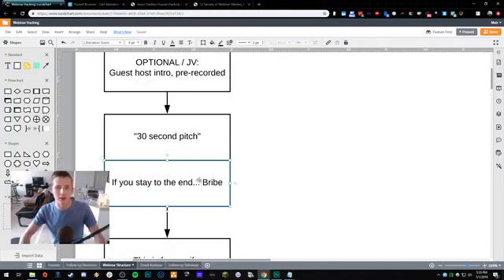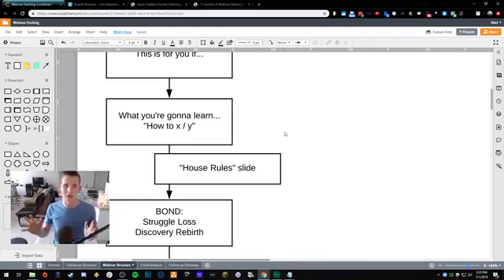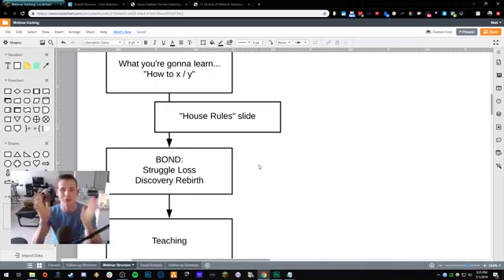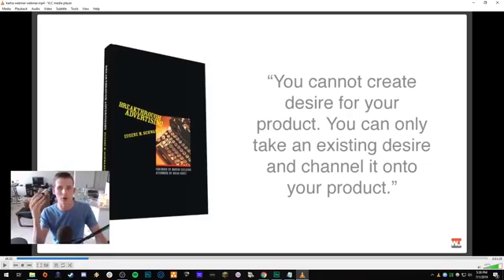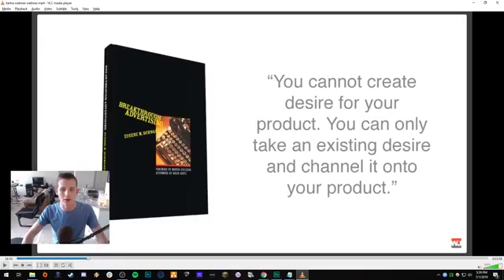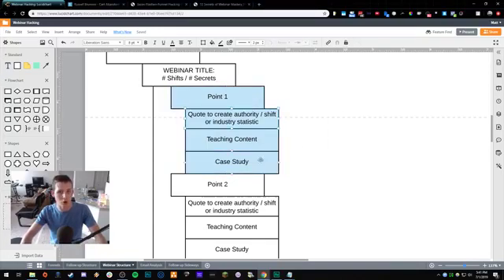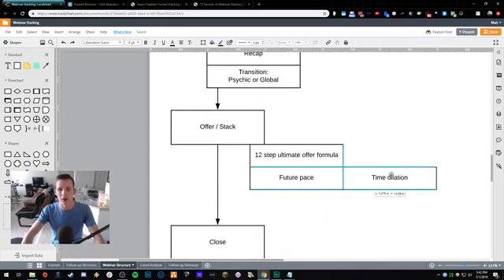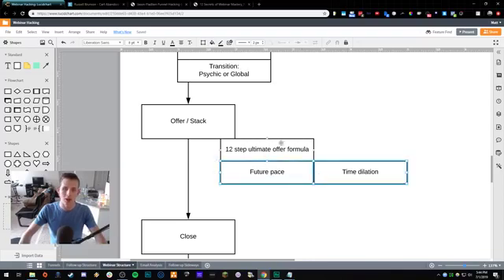Webinar Strategy (Updated for 2019)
I hacked 10.. now 14+ top performing webinars of 2019 and here's what I learned!